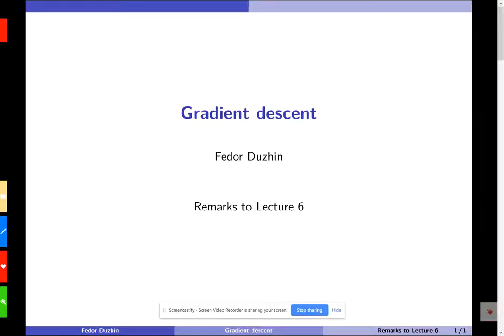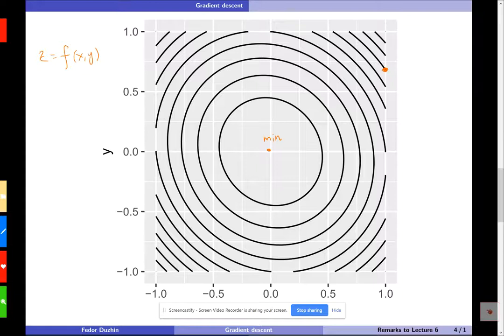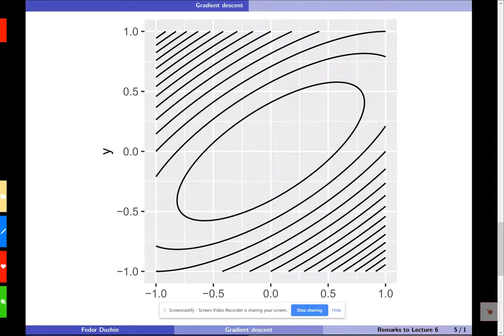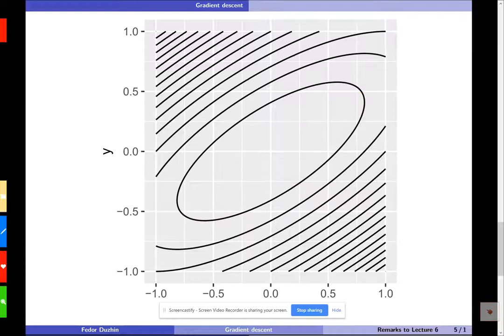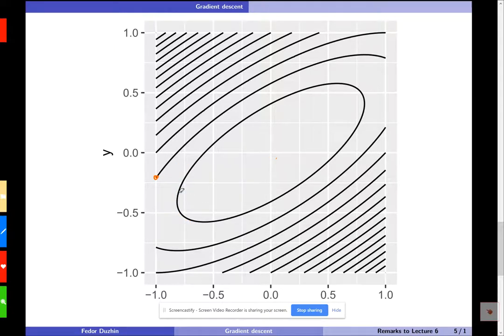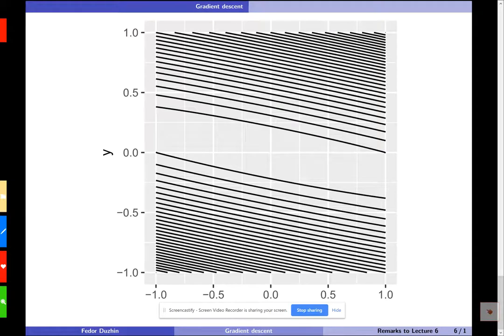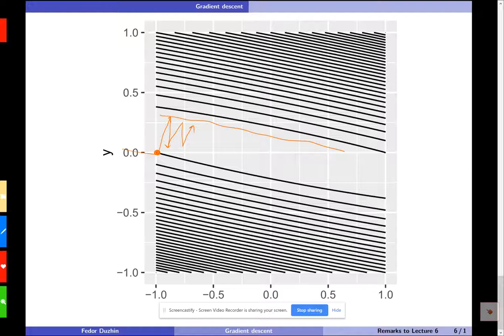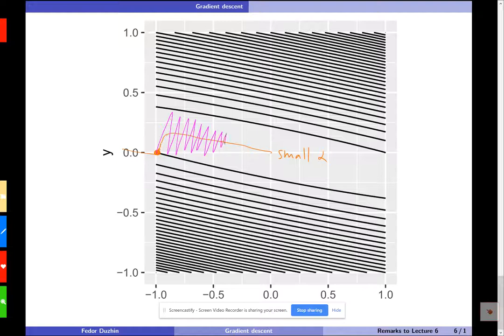Remark to Lecture 6: pitfalls of gradient descent